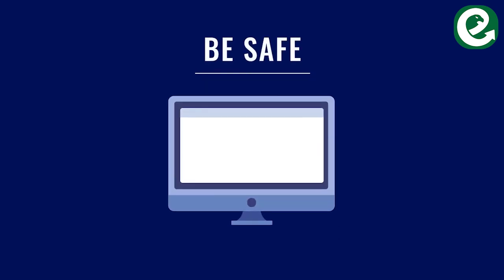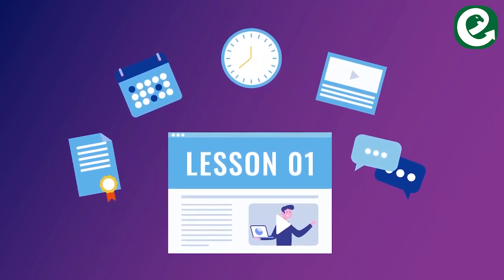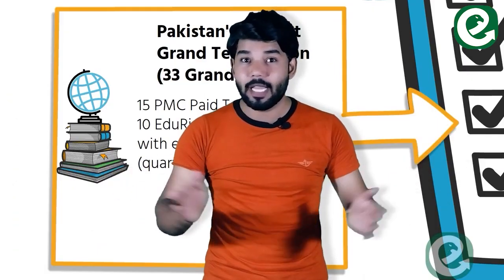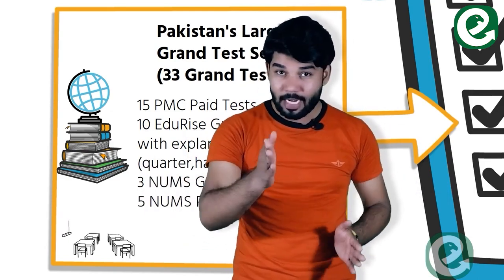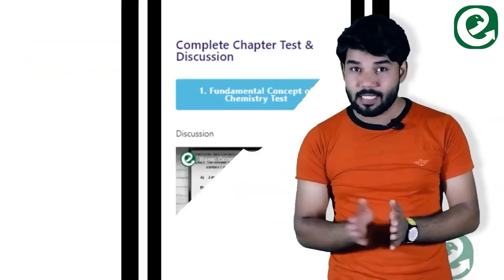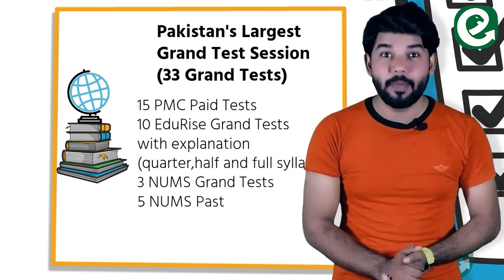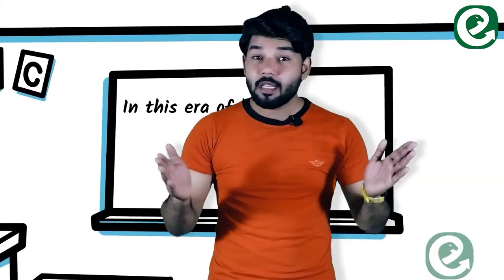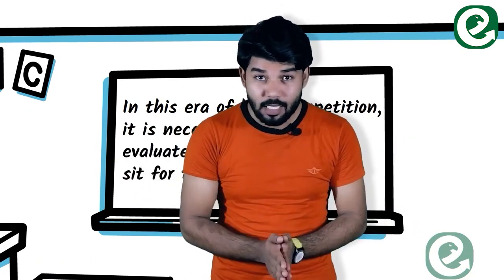How to Study Online 5 Tips to succeed | Study Tips and Tricks| MDCAT 2022 online test session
How to study online effectively Study Tips to Succeed as an Online Student | Study Tips and Tricks| MDCAT 2022 online test session

MDCAT Tips and Tricks
How to study for MDCAT 2022
MDCAT Exam Preparation 2022
How to Crack MDCAT

Score 185+ in MDCAT 2022
Start MDCAT Preparation today With EduRise Entry Test Experts.

✅ Video lectures (Physics Only)
✅ Topic wise Test of each chapter with detailed explanation
✅ Video discussions of Chapterwise tests
✅ Complete Preparation of MDCAT
✅ More than 10 years+ MDCAT teaching experienced professors
✅ Lectures will be available 24/7
✅ Lectures can be watched many times

How to Practice test, Check results and View Explanations.